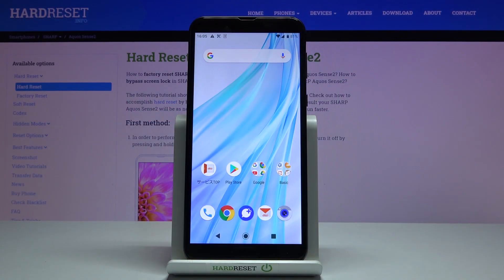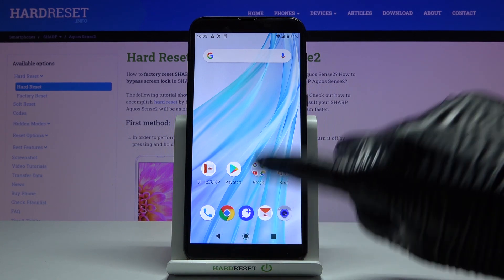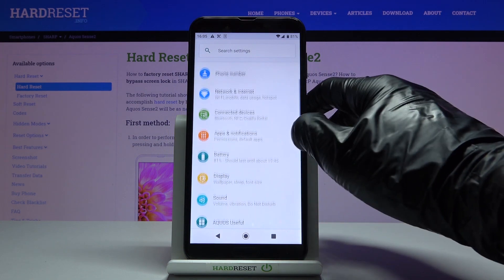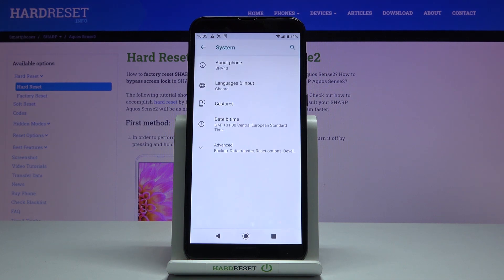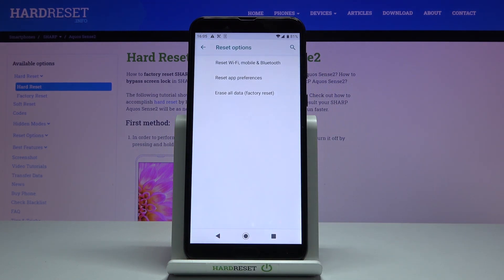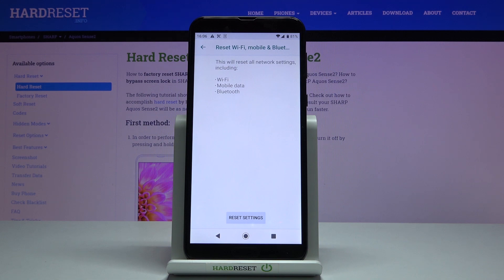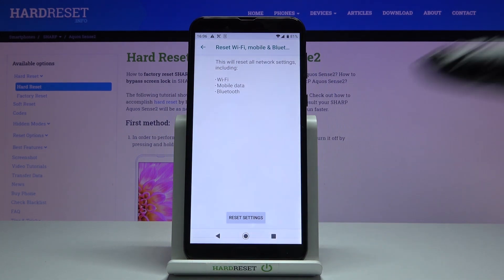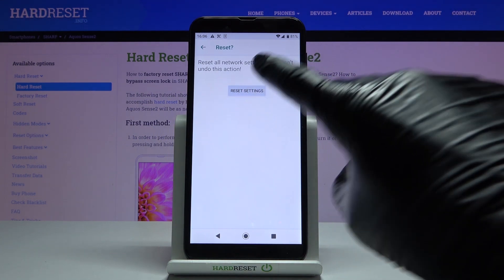How to Reset Network Settings in SHARP Aquos Sense2 – Reset Wi-Fi and Bluetooth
If you need to reset the network settings on your SHARP Aquos Sense2 device, then this tutorial will be perfect for you. We will show you where to find the connection settings and how to start the process of restoring the default network settings. Remember that this process will reset all networks, including: Wi-Fi, Bluetooth and Mobile Data.